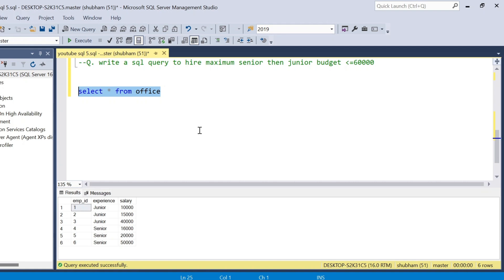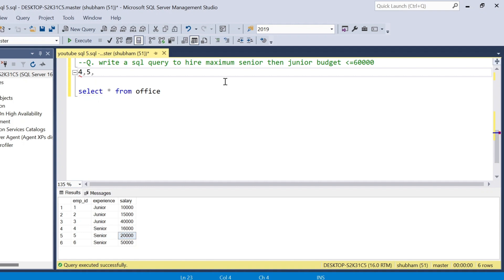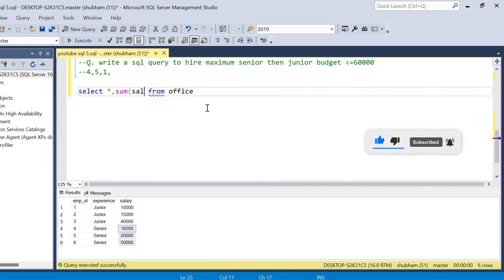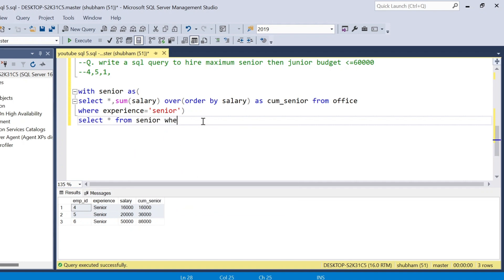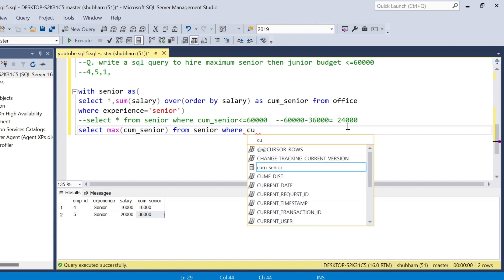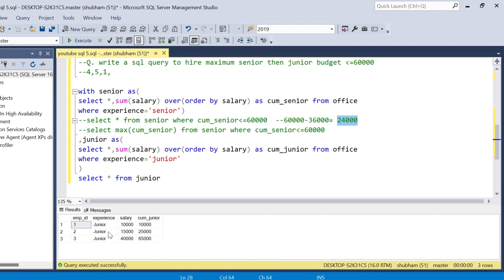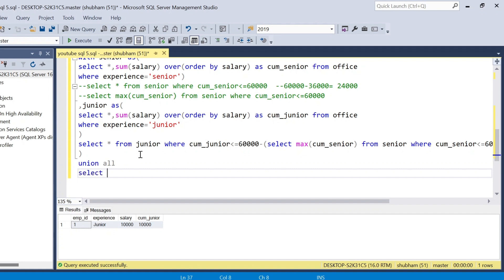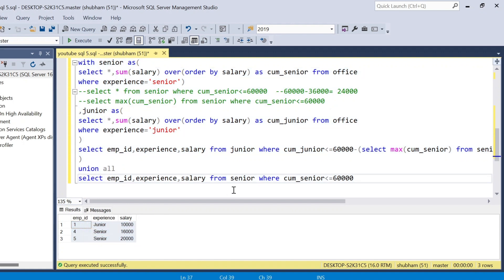SQL Interview Question | 12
Scripts:

CREATE TABLE office(
 emp_id int,
 experience [varchar](20) ,
 [salary] [int]